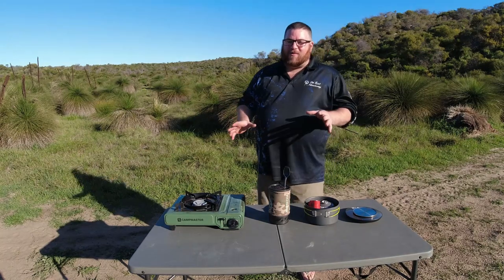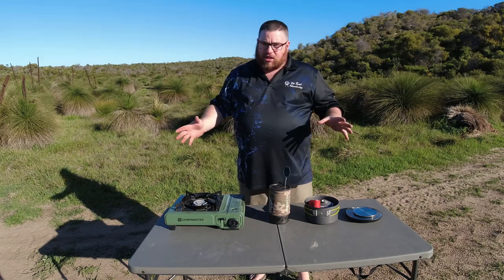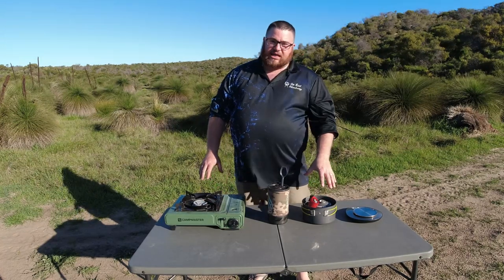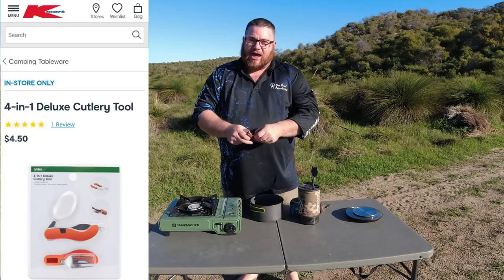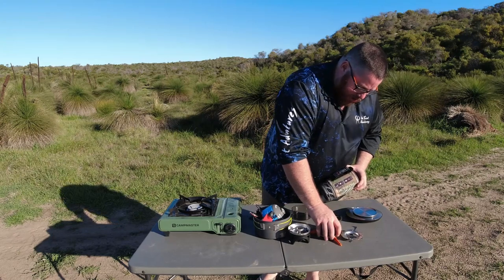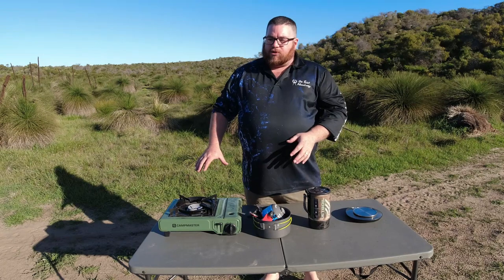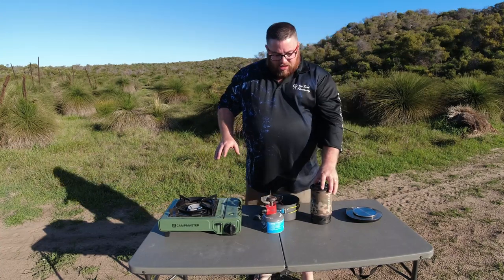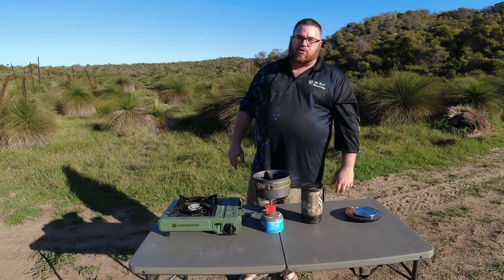Camp Cooker Showdown, Which Is Best & Why | Jetboil, Coleman, Campmaster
Settle in, Grab a coffee and enjoy. If you have been wondering which camp stove may suit you best then this is the video for you.
We show you why we chose these 3 compact options to compare and why we think they suit best.

THE SUPPORT FROM OUR FOLLOWERS NEVER GOES UN NOTICED:

Thank you for all your support legends! We need all the support we can get to make On Point Adventures bigger and better